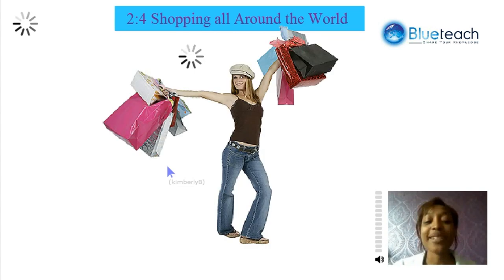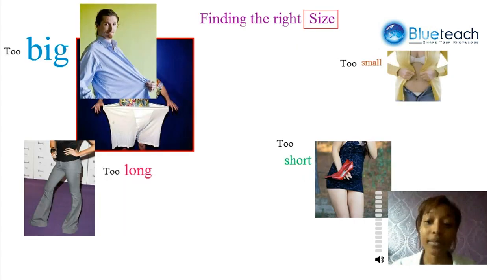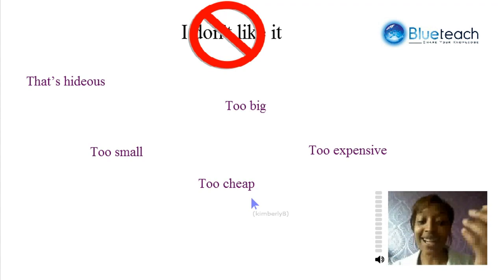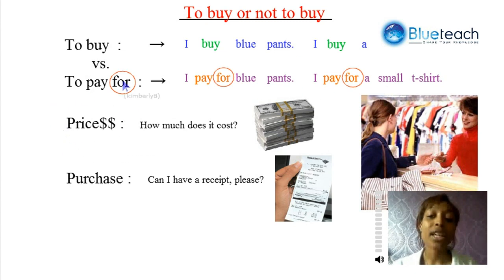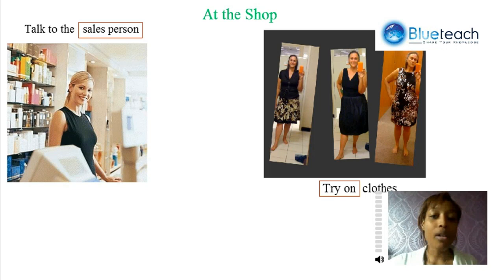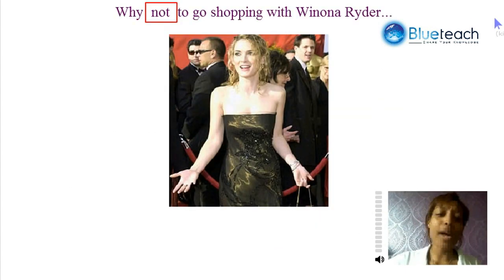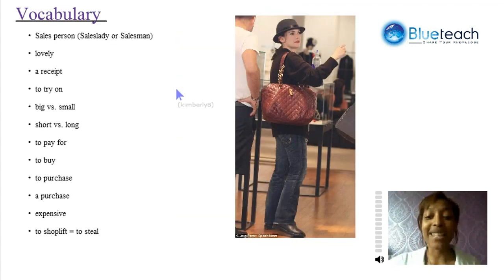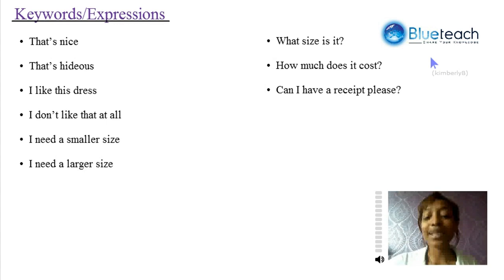Shopping all Around the World (Learn English 2-4)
Learn English Useful vocabulary and expressions to use when shopping.